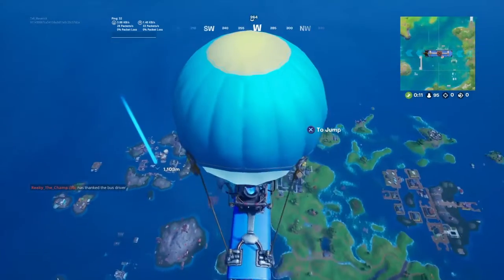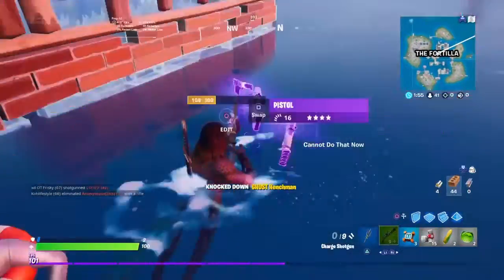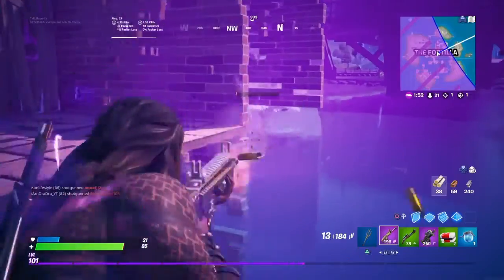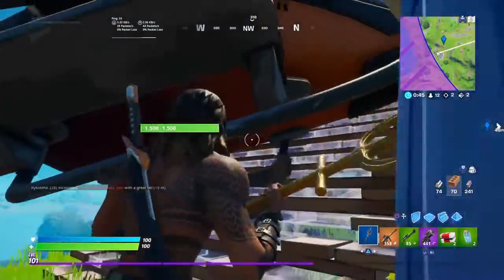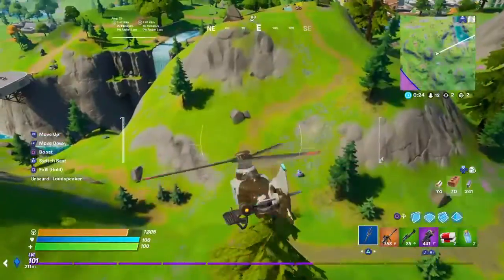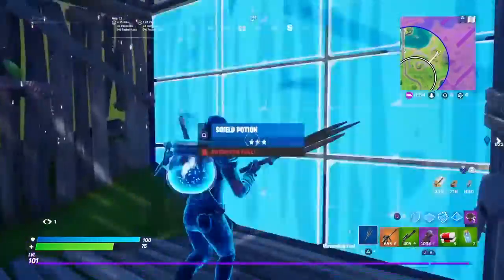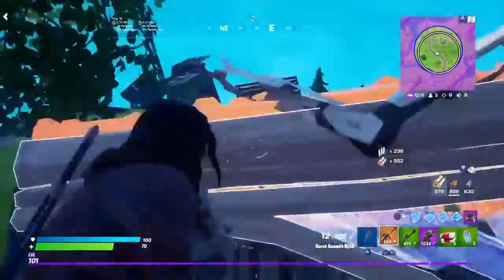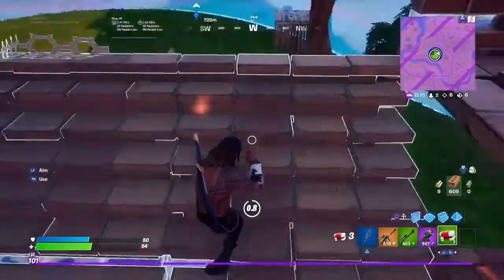Shark Loot Only challenge (Fortnite Season 3)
This was a insane video i had decent loot while evryone had mythic weapons and i still cluched up